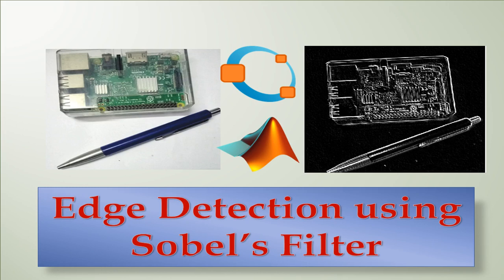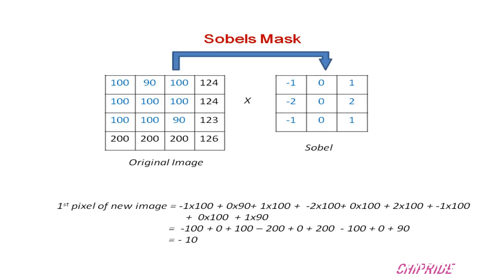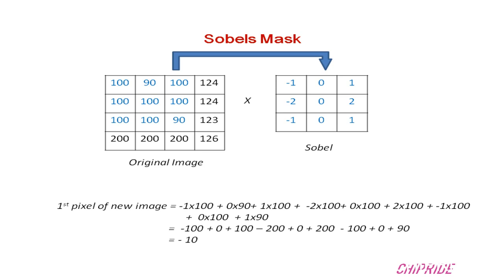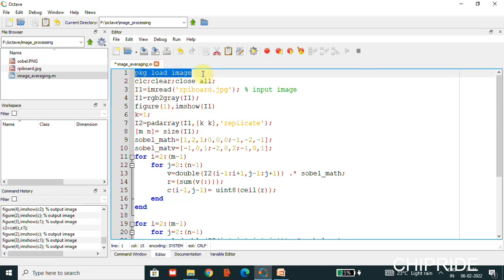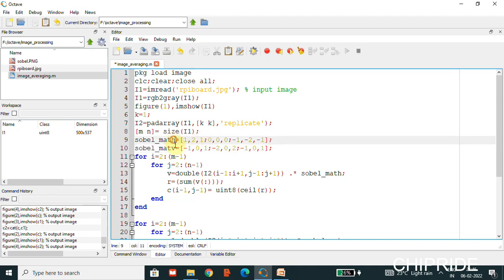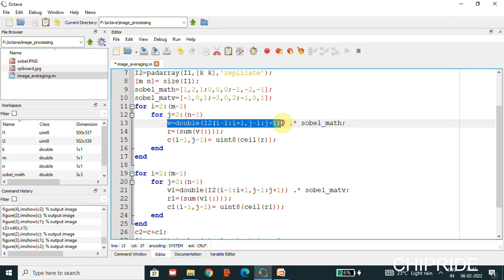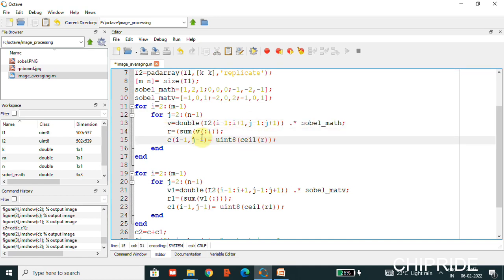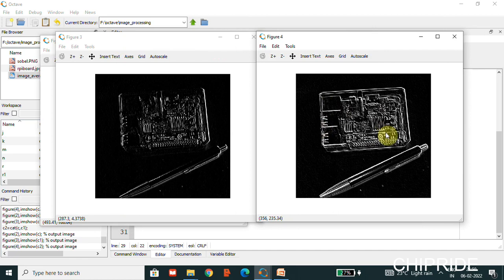Edge detection using Sobel mask without using edge function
This video shows how to create a custom Sobel's mask and slide it over the pixel of images and detect the edges. Here we don't use the direct functions available for edge detections. This code can be used in Matlab